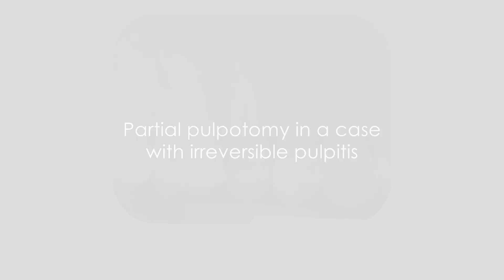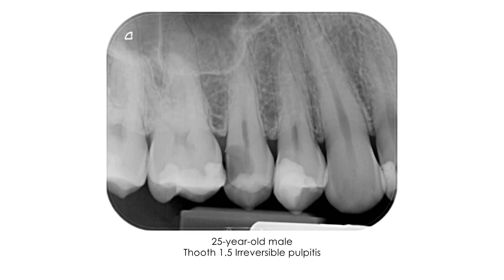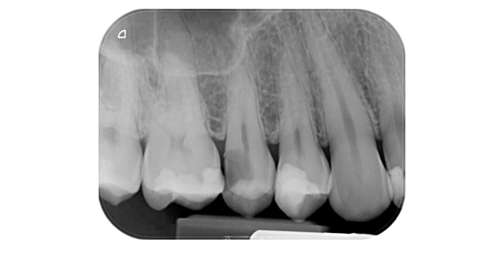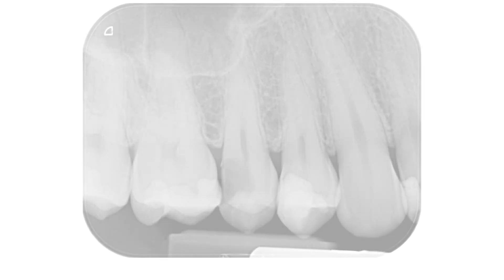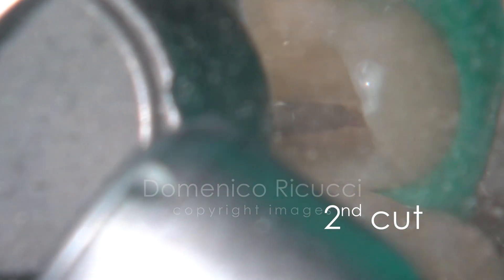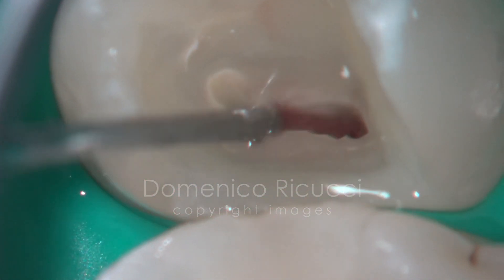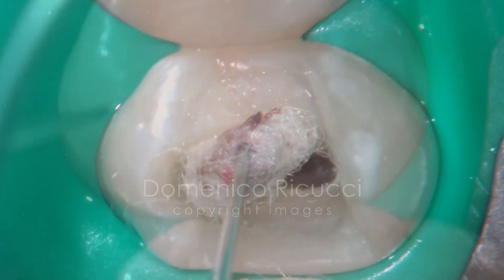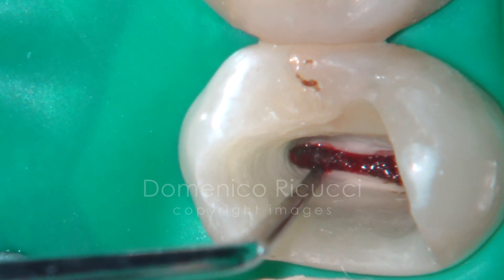Tooth Cavity - Partial Pulpotomy #2 (Healed Without a Root Canal!) - Dr. Ricucci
Dr. Ricucci's Notes:

Partial pulpotomy in a maxillary premolar
The second video of this series deals with a partial pulpotomy procedure in a maxillary second premolar with caries penetrating the pulp chamber and the diagnosis of irreversible pulpitis. Like in the previous video, you will see that successive layers of the superficial pulp were shaved off, with the pulpotomy resulting deeper in the palatal canal. Finally, a pulp wound with ideal characteristics was obtained, i.e. a continuous blood-filled tissue surrounded by sound dentin.
In this video I am introducing a new clinical parameter, i.e. the detachment of the pulp tissue from the pulp chamber wall. This is not published yet, but I have histologic observations showing that this clinical parameter is associated with the presence of bacterial colonization. Therefore, with this occurrence, the pulpotomy level should be brought more apically.
In one canal pulpotomy was completed at the canal orifice. This point indicates the last level where a pulpotomy procedure can be performed. If the wound appearance is not ideal at this level, pulpectomy is recommended.
The pulp wounds were capped with a premixed tricalcium silicate based compound, and the crown adequately restored.

-- LINKS --